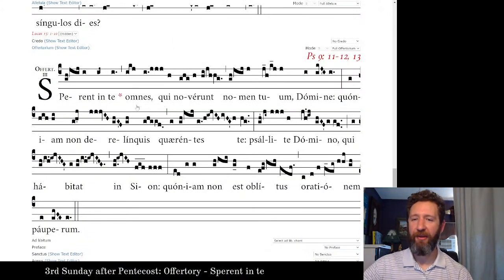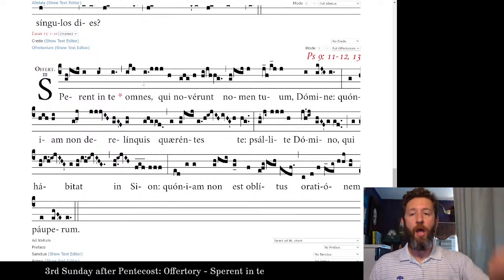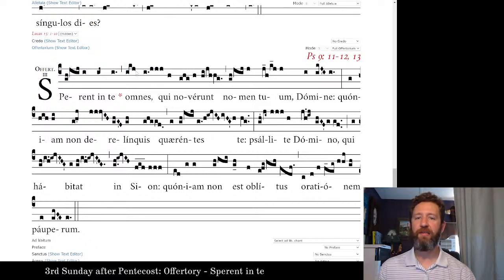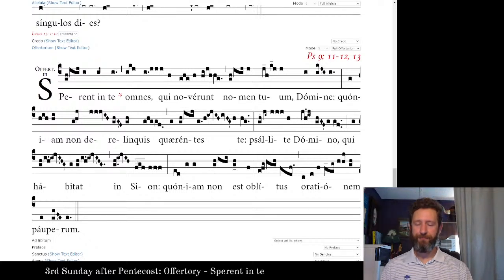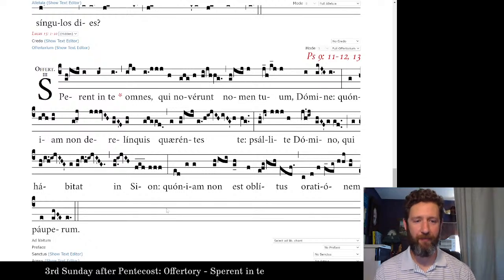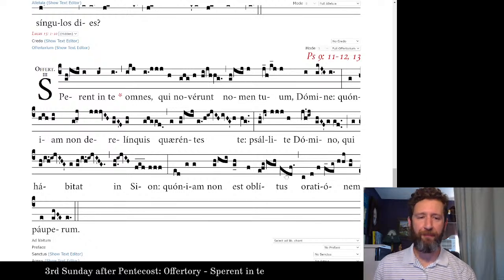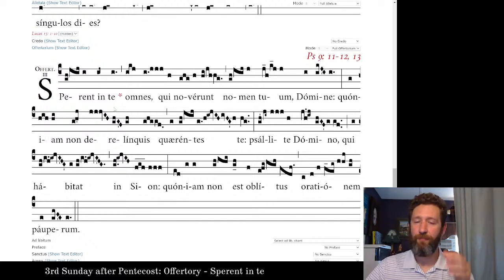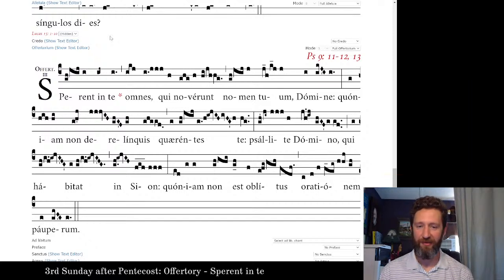3rd Sunday after Pentecost - Offertory: Sperent in te (Tutorial)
Practice session for the 3rd Sunday after Pentecost Mass Chant.